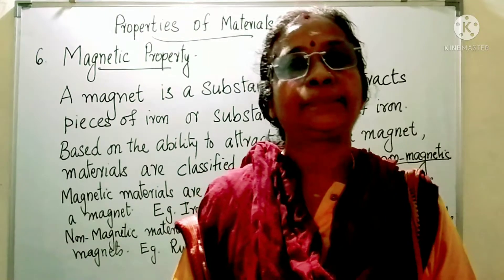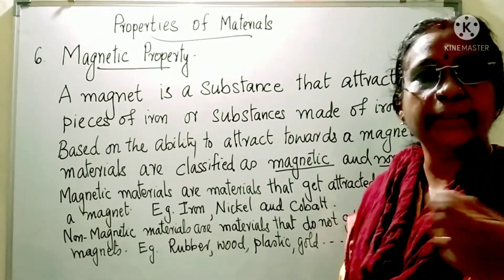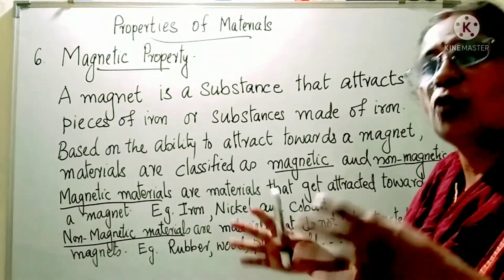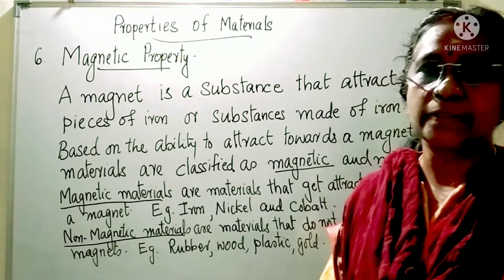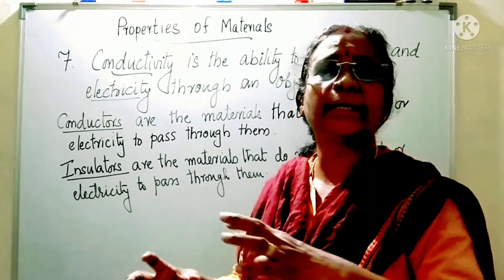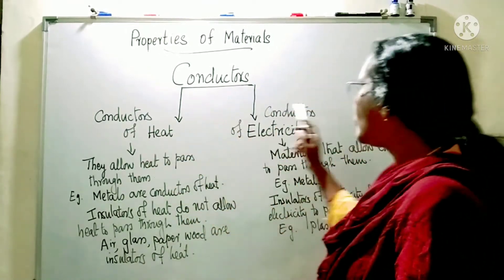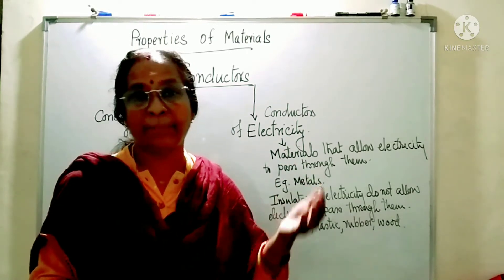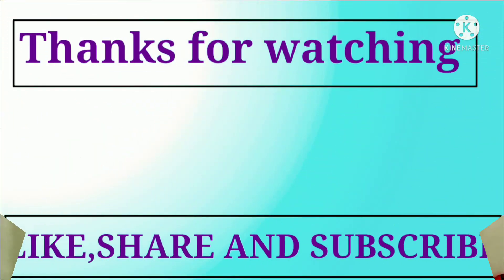Ch.4#. Sorting Materials into Groups. Part -4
Properties of Materials#Magnetic property# Magnetic and non- magnetic materials# Conductors#Conductors of heat and electricity#Non - Conductors of heat& electricity.